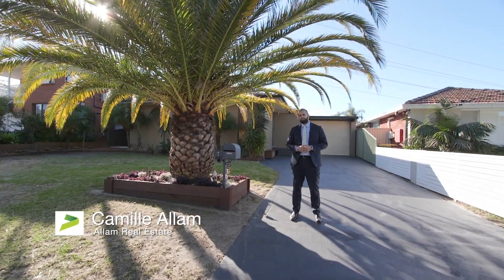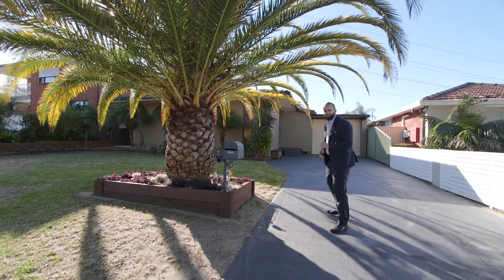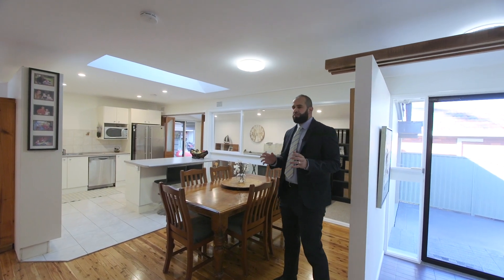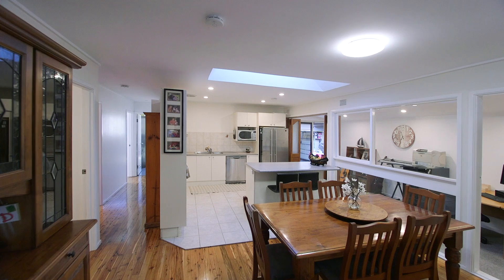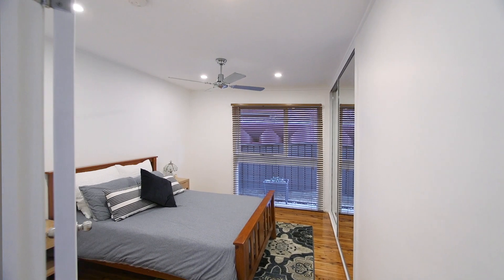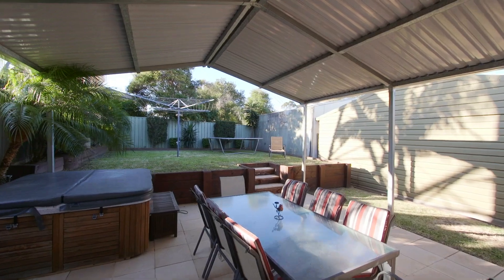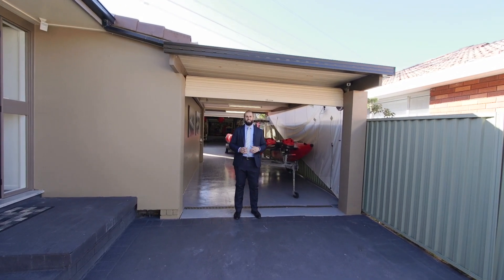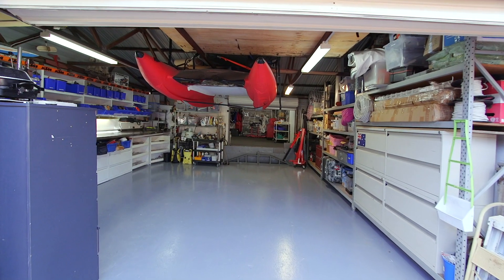7 Meadow Place, Miranda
Modern 3 bedroom with option of 4th room or study single level brick home with a plethora of parking and a large workshop area, all positioned in a quiet location.